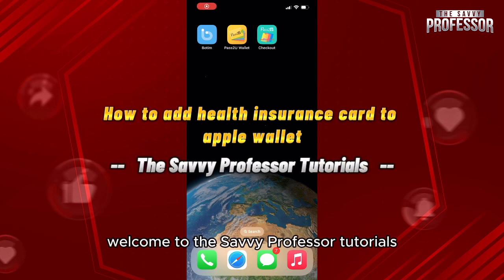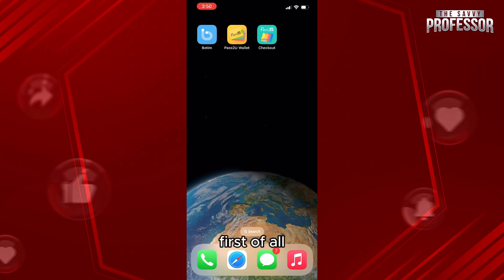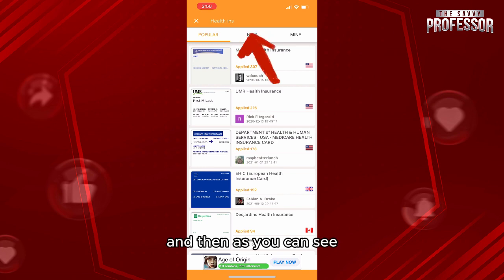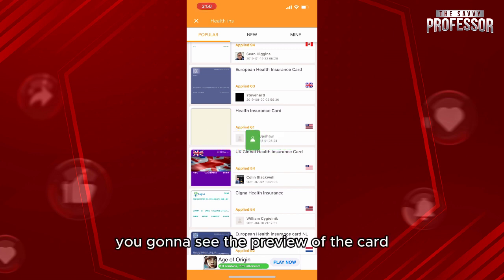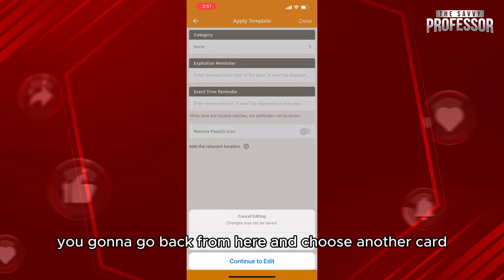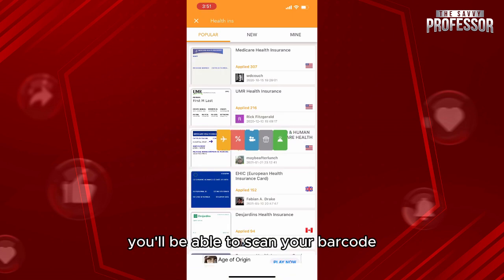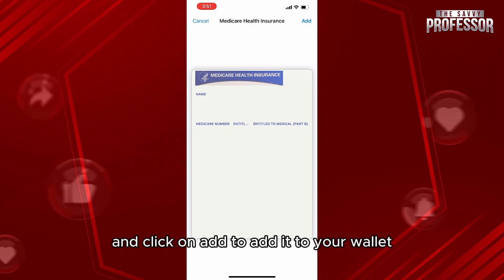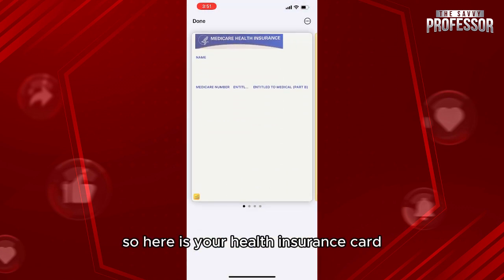How To Add Health Insurance Card To Apple Wallet(Can You Put Health Insurance Card In Apple Wallet?)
How To Add Health Insurance Card To Apple Wallet(Can You Put Health Insurance Card In Apple Wallet?). In this video tutorial I will show how to add Health Insurance Card to Apple Wallet.